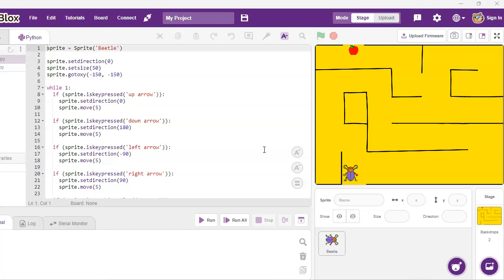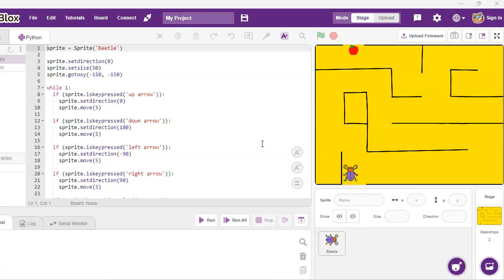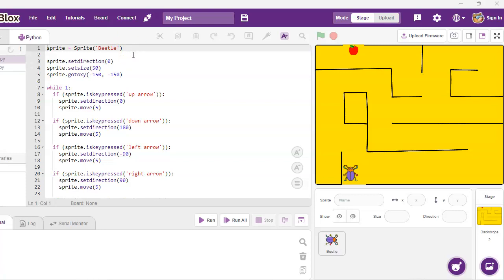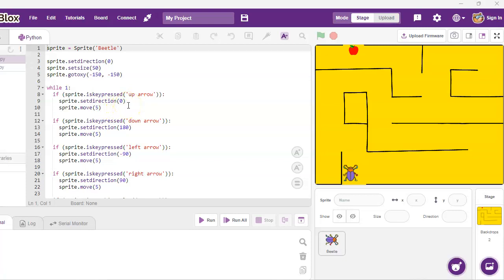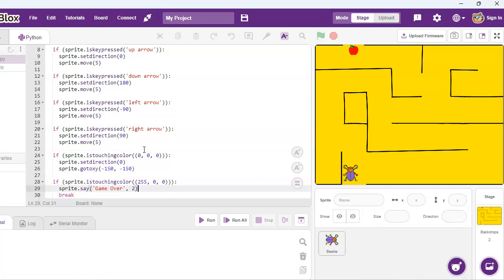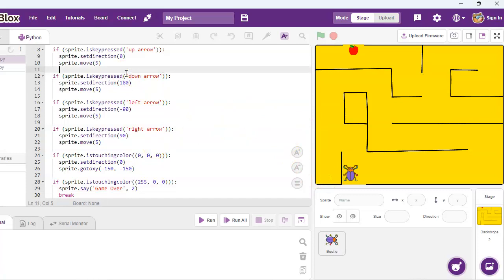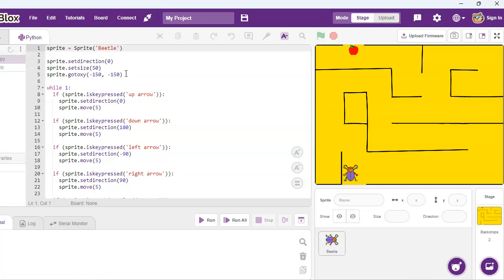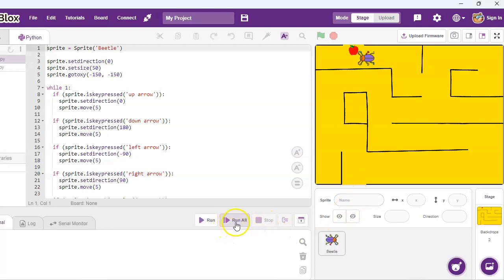Game Development Beetle Game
Demonstartion Of Game Development using Python in Pictoblox